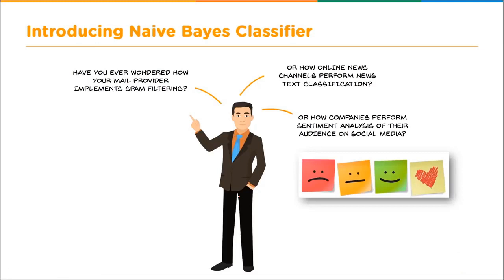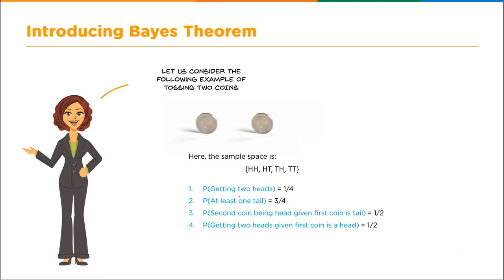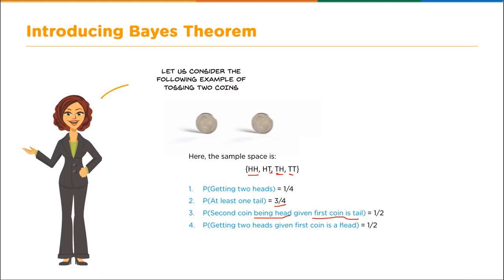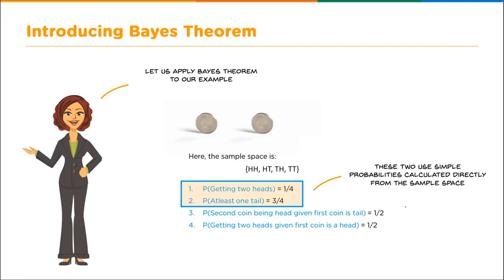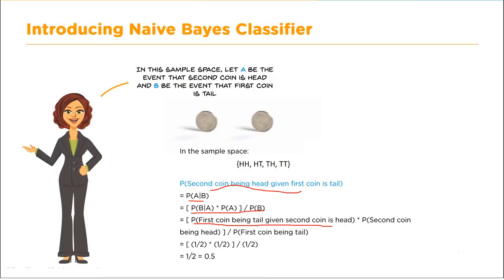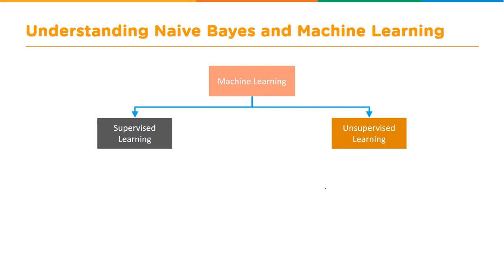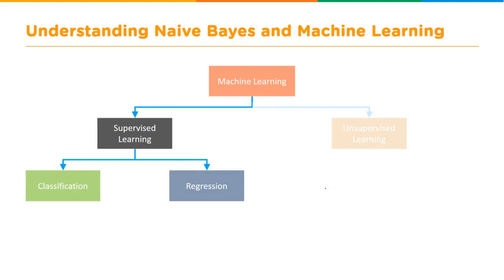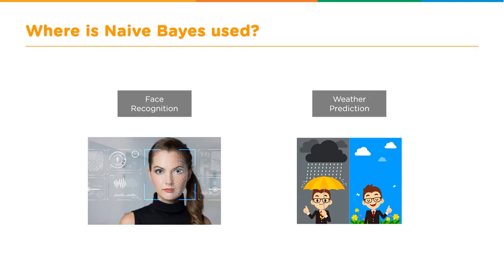Naive Bayes Classifier